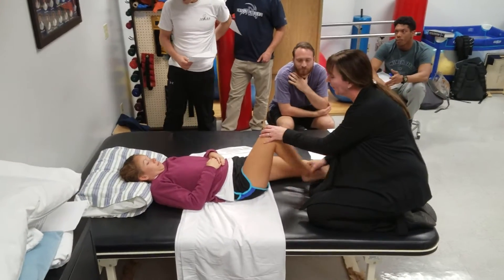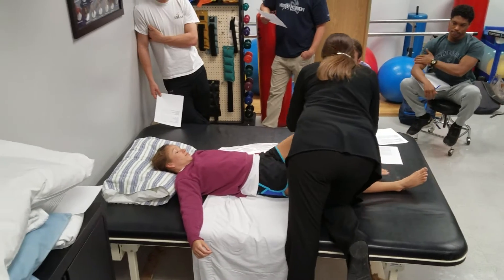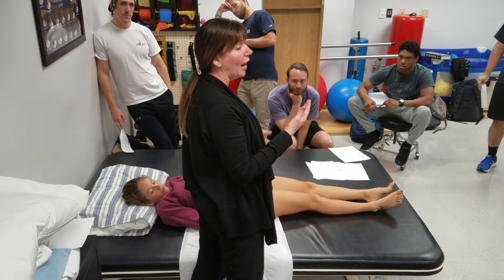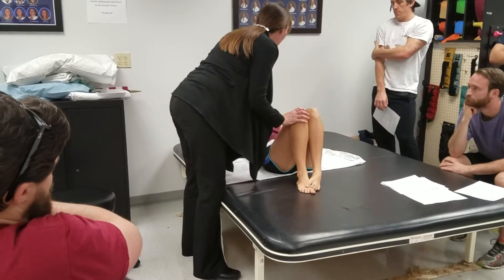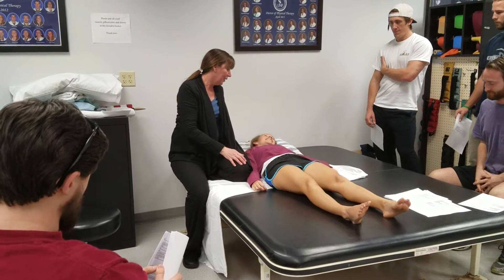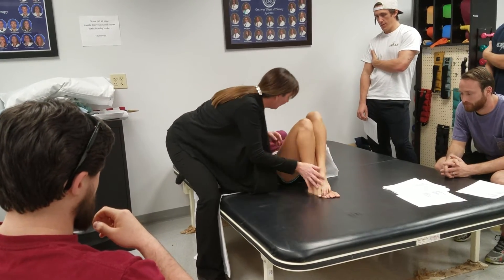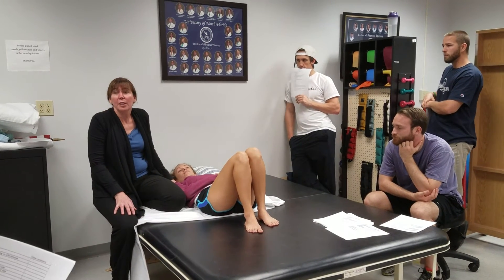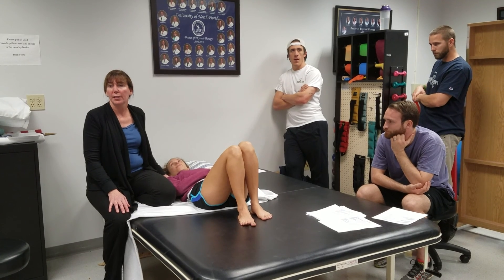Rolling towards affected side for patients with a spinal chord injury (SCI)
Protract the scapula
Have them actively bring arm out to side, unless they had neglect

Get LE in weight bearing position